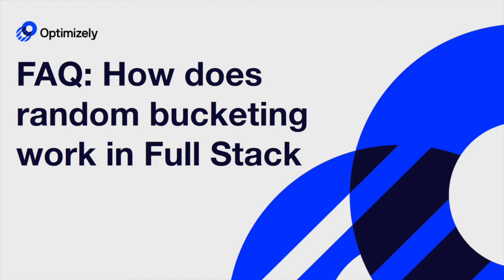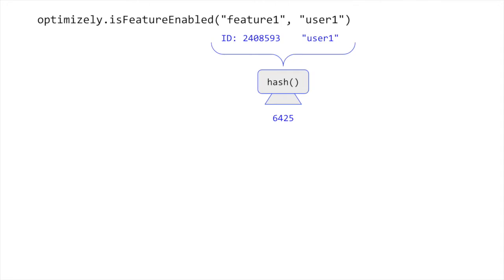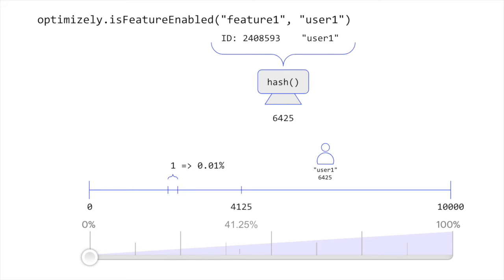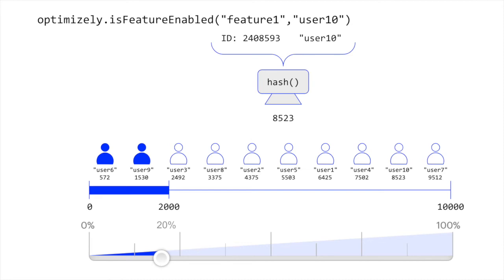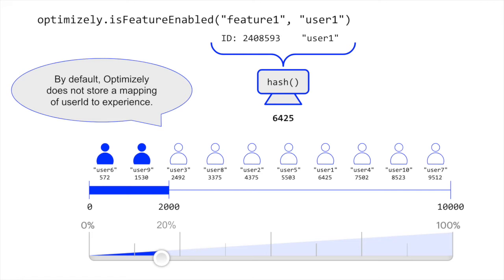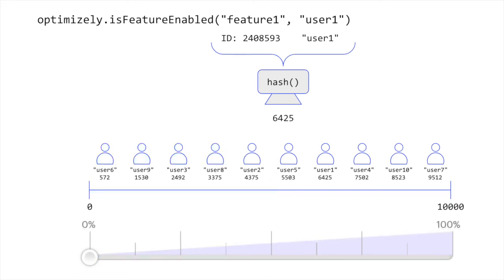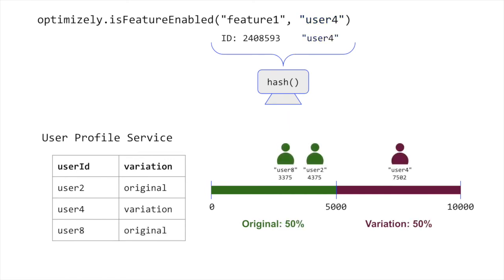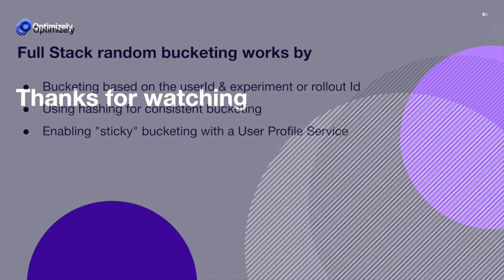How does Full Stack random bucketing work?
Optimizely Full Stack random bucketing works by bucketing based on the userId and experiment or rollout Id passed to the SDK APIs, using a hash function to enable consistent and scalable random bucketing, and enabling "sticky" experiences despite changes in experiment configuration with the implementation of a User Profile Service. Watch the video to learn more!

by Asa Schachar
Principal Developer Advocate @ Optimizely